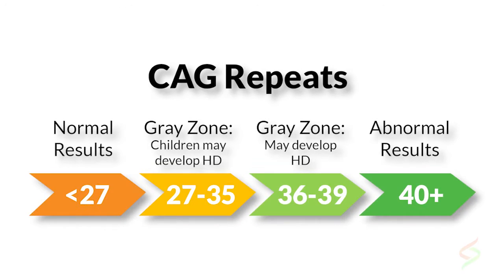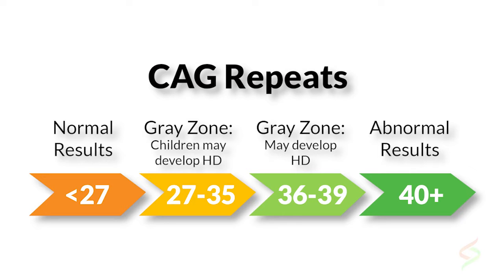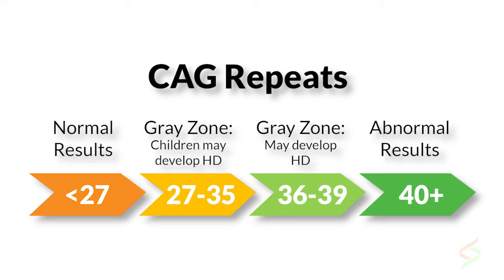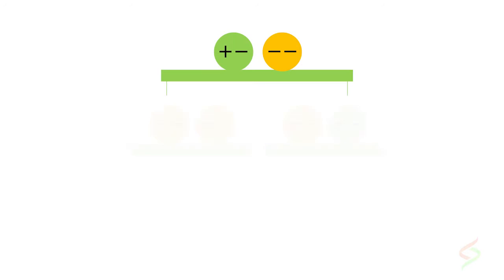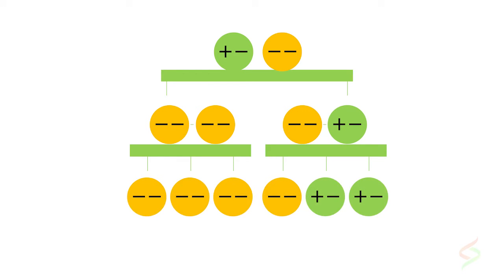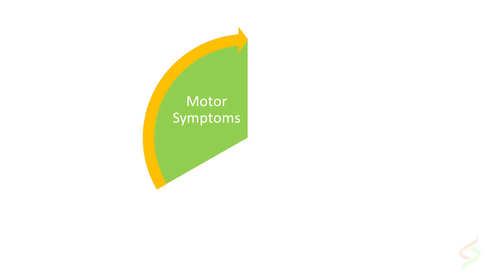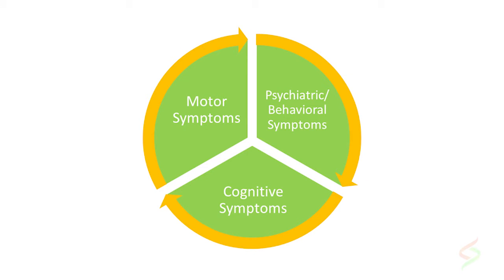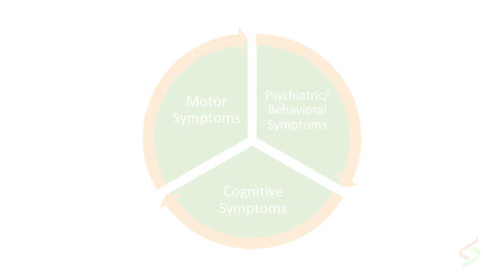INTRODUCTION TO HD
Learn the basics of Huntington disease from HSG member and neurologist Victor Sung, who explains that HD is a treatable disease.